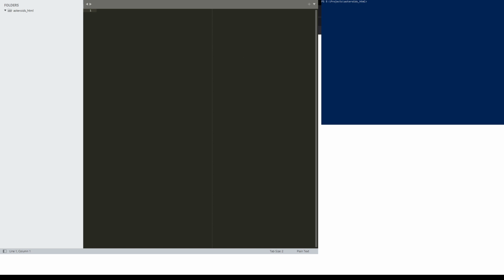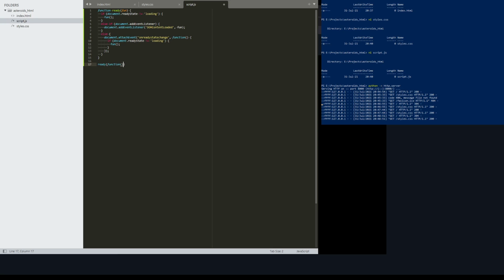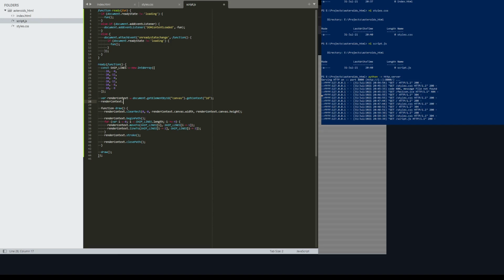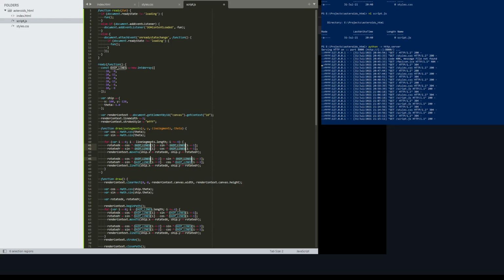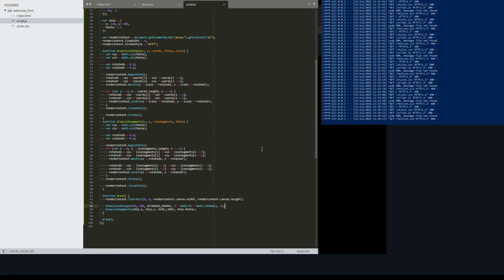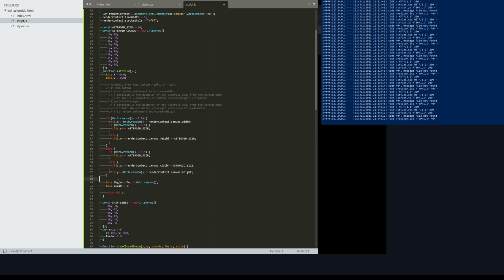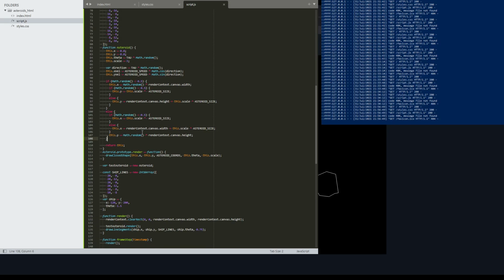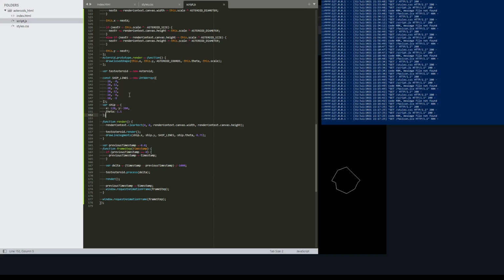Asteroids HTML Part 1 | Game Dev Livestream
On a whim, I decided to do a little game coding challenge: make Asteroids in the browser from scratch.